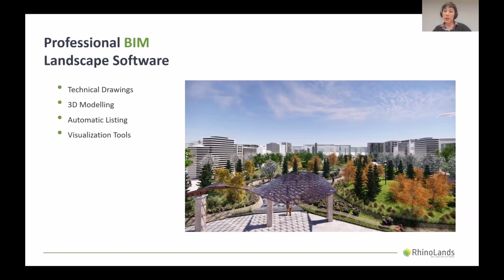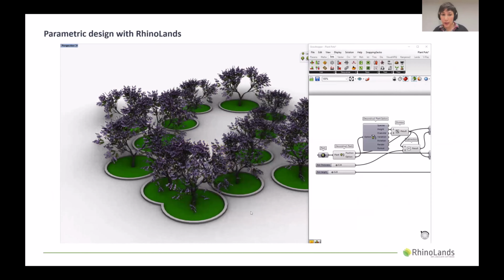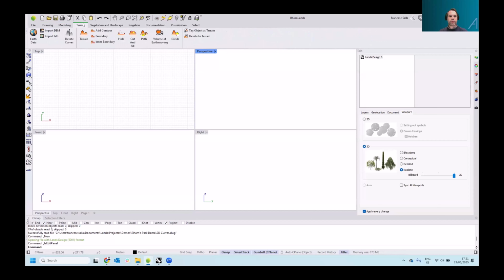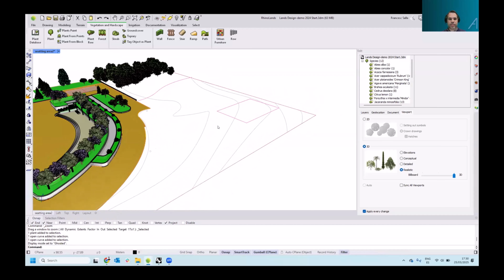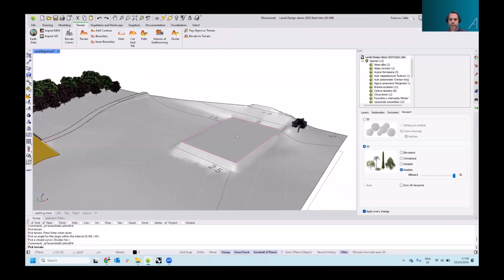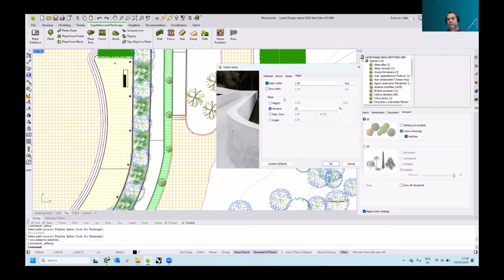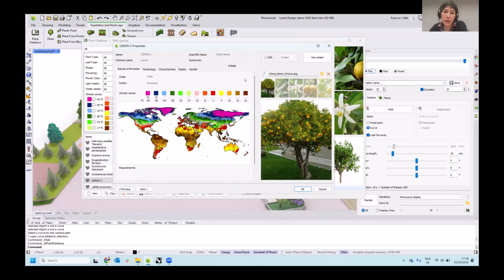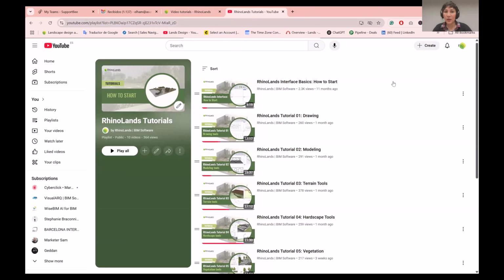BIM Workflow for Landscape Architects with RhinoLands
Discover the complete BIM workflow for landscape architecture with RhinoLands, a standalone software built on Rhino 8. This video covers key features like terrain modeling, plant database, irrigation tools, parametric design with Grasshopper, and seamless integration with Revit and rendering engines. It is ideal for landscape architects, urban planners, and civil engineers looking to streamline their design process from concept to documentation.